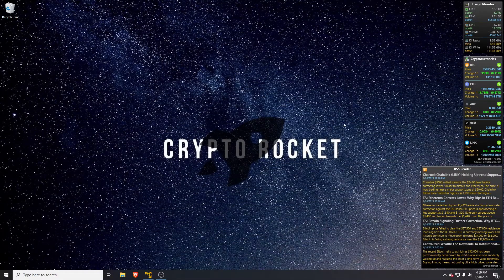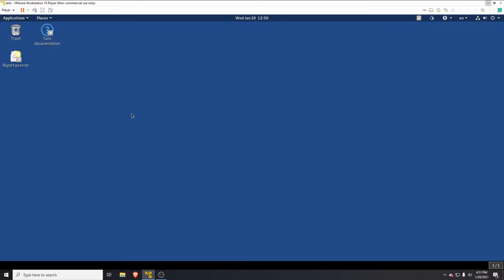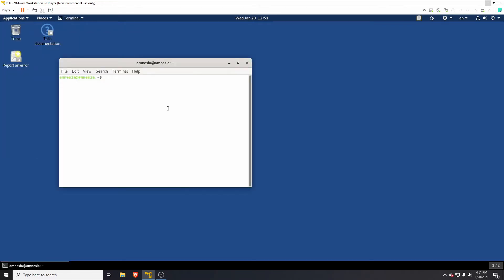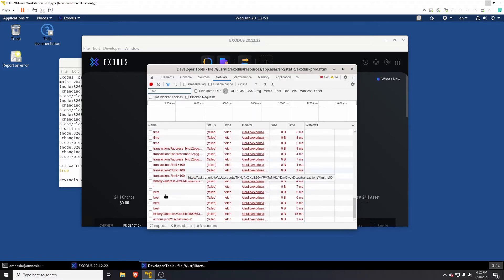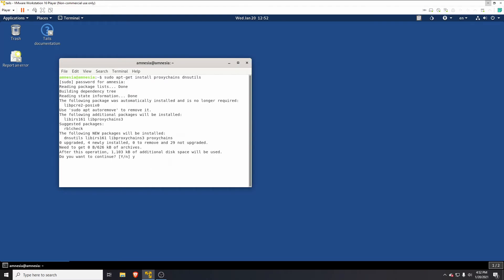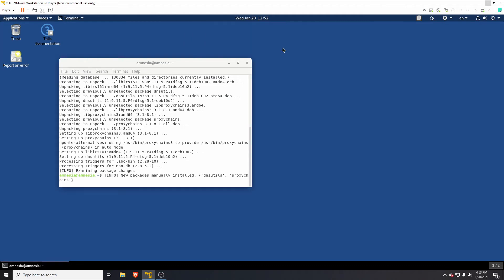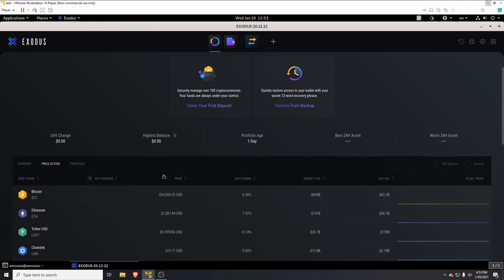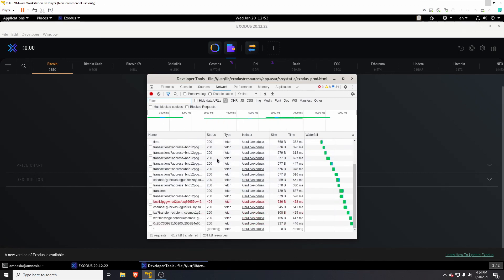How to run Exodus Wallet in TailsOS! - Part 2 Internet Access!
In this video I discuss how to access the internet through with your Exodus Wallet installed in TailsOS, to send and receive crypto!